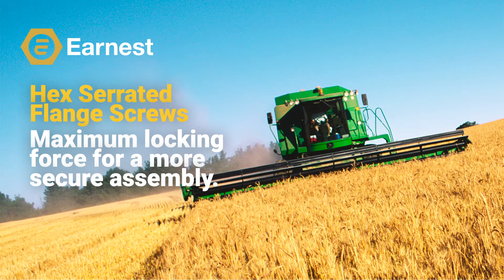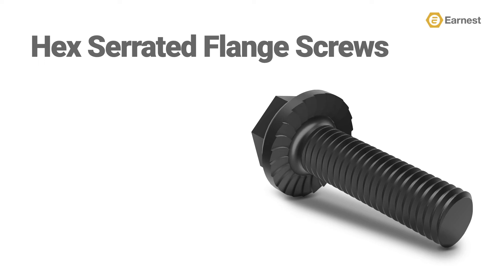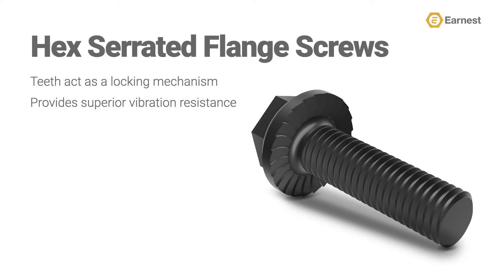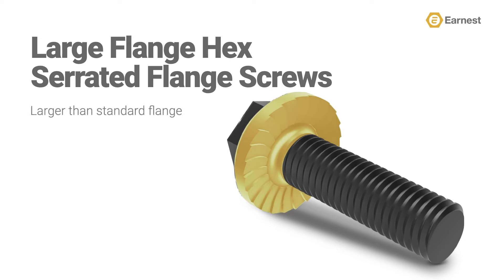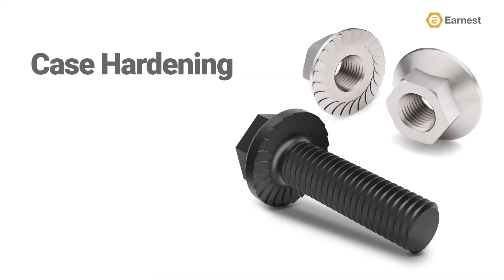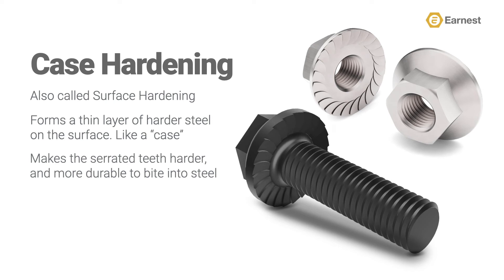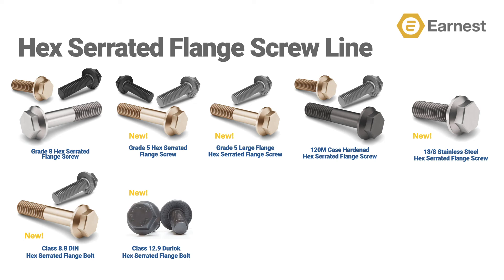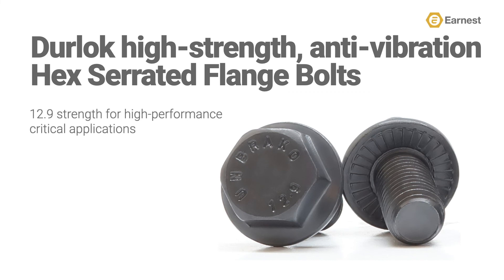What is a Hex Serrated Flange Screw?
What is a Hex Serrated Flange Screw? In this video, Earnest Machine’s Director of Marketing, Patrick Ginnetti, answers this question by discussing the unique features and characteristics that a Hex Serrated Flange Screw has to offer. Follow along with Patrick as he reviews what these screws are used for, the benefits of the serrations under the head of the screw, the applications you will most commonly find these screws used in, and the new products that Earnest Machine can offer to their customers.

If you’d like to continue with this series or learn more about our expanded line of Hex flange products, make sure to subscribe to our YouTube channel and hit the notification bell to stay up to date on all of our upcoming content.